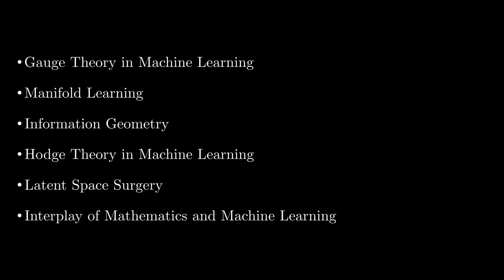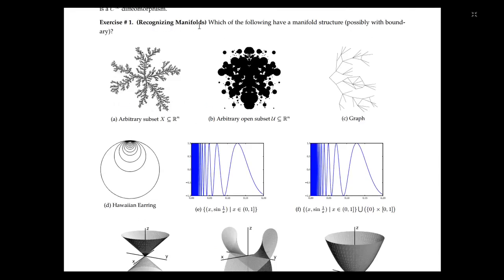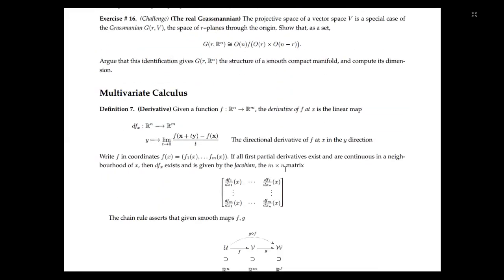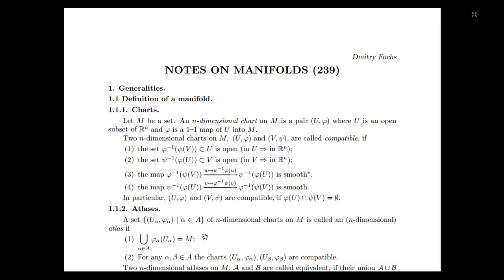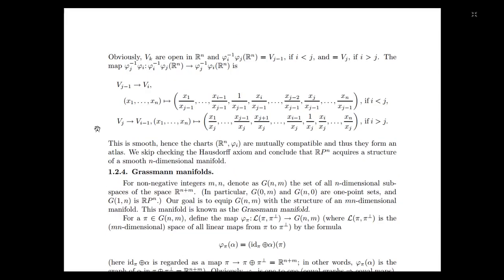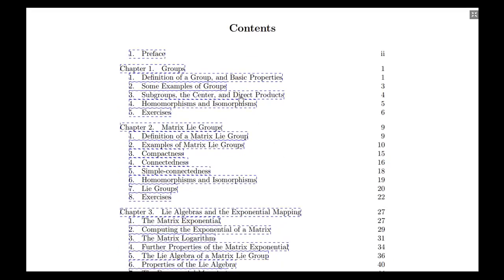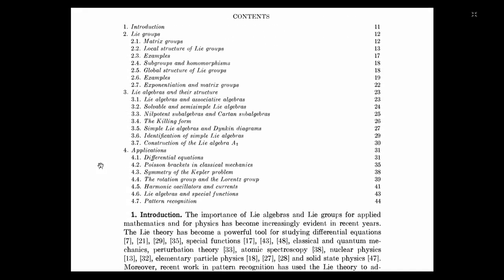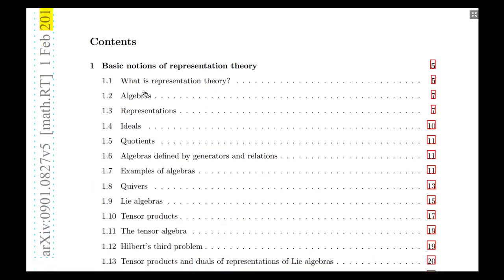Learn More Math!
We covered a wide range of concepts from different areas of math to prepare you for the "research topics" we will discuss. Geometry is also becoming a prominent player in machine learning, and much of future progress in AI will happen here.
Titles of papers and tutorials discussed in the video: - NOTES ON MANIFOLDS, Dmitry Fuchs - Jenny Wilson, The Definition of a Manifold and First Examples - An Introduction to Lie Groups and Lie Algebras, with Applications, J. G. Belinfante - Introduction to representation theory, Pavel Etingof